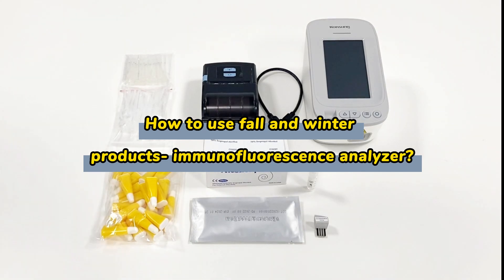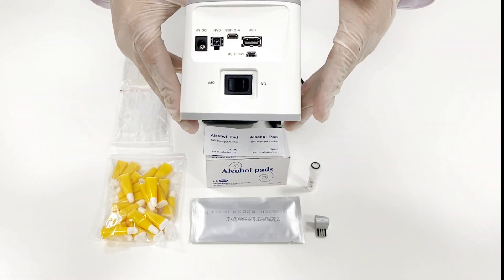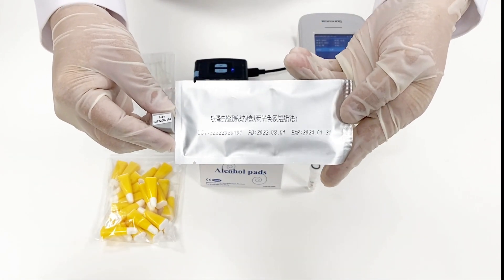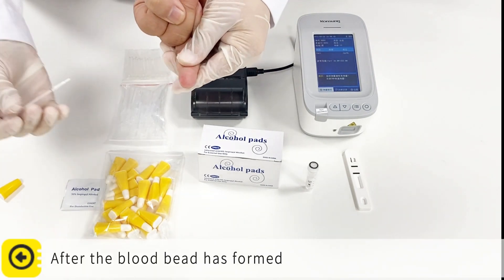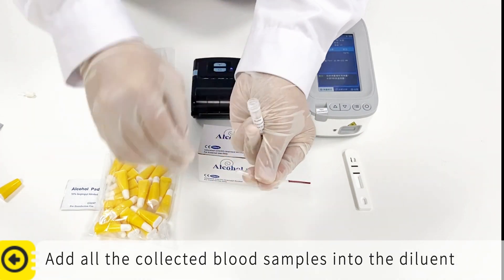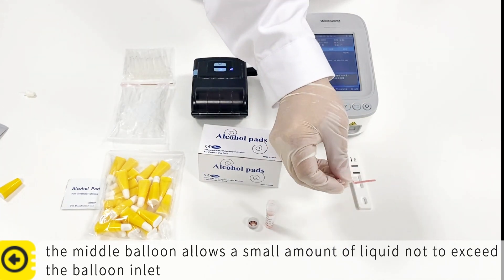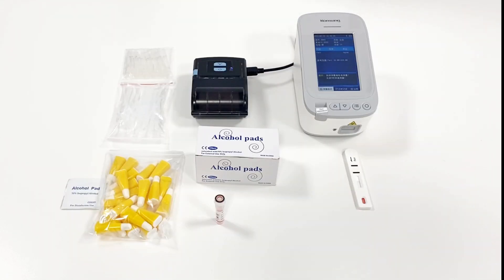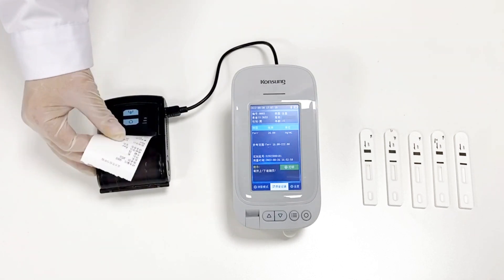Immunofluorescence analyzer operation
The hs-CtnI plays a leading role in AMI for its longer half-life and better stability. Traditional lab analysis, which takes much more time to deliver samples and thus may decrease the sensitivity in detection, Konsung fluorescence immunoassay analyzer can be a better optional for regular monitoring of hs-CtnI with the lab-quality precision and be more portable and flexible. It only requires 2 or 3 steps and takes 15 minutes to get test results. It uses disposable consumable and requires low maintenance, which means it can be adjustable for flexible usage scenarios, like clinics, health care center, pharmacies and so on. Meanwhile, TSH, β-HCG，CTnl/CK-MB/MYO has already put it into market, furthermore , T3 and T4 will also put it into market soon. Konsung medical, care for your healthy life!